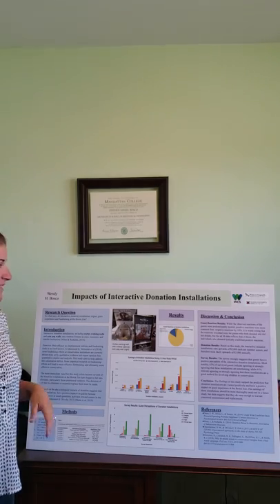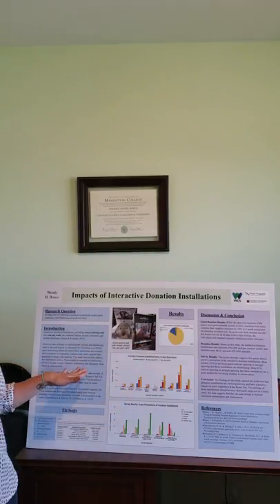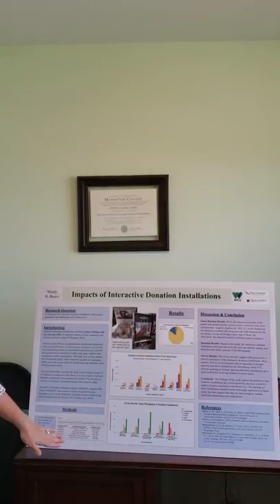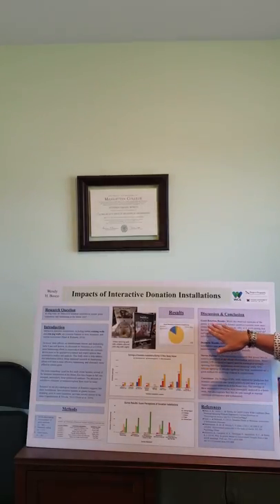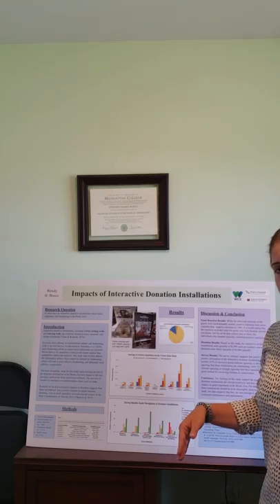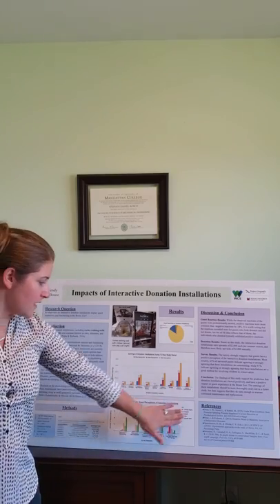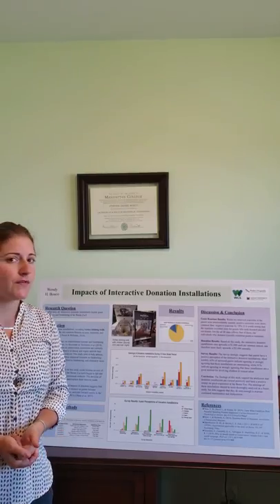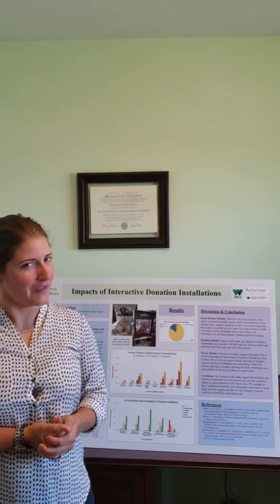Bosco IP poster presentation FOI 2019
Bosco presentation of the IP project for Project Dragonfly. 2019